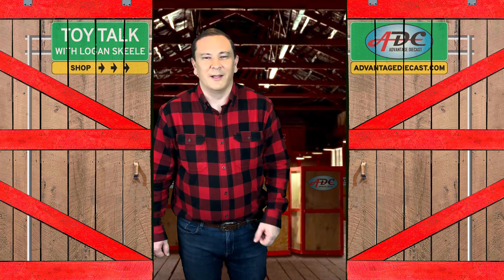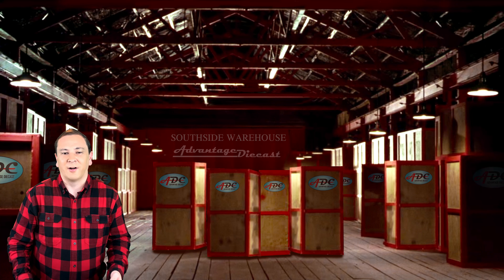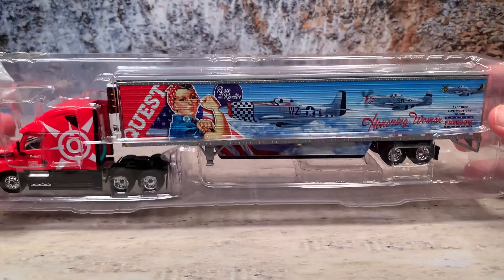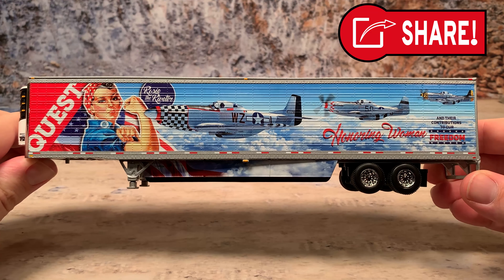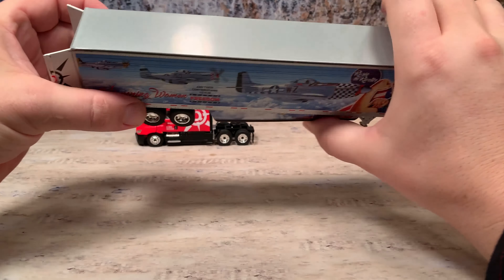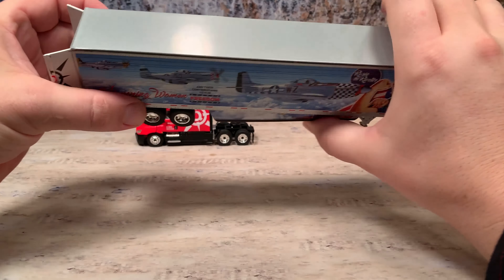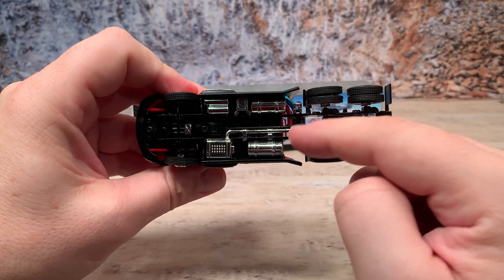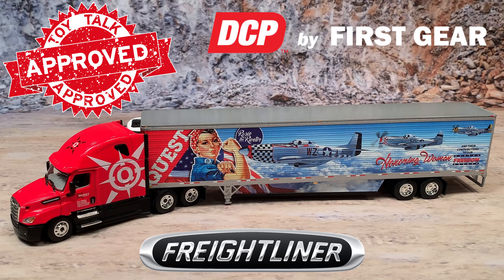1:64th Scale Diecast Promotions Freightliner Cascadia Wabash Quest Trucking Product Review 60-0835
1:64th Scale Diecast Promotions Freightliner Cascadia Wabash Quest Trucking Product Review 60-0835
Get my FREE report on Tips for Valuing Your Collection

Boom! What’s going on everyone?

I’m Logan the 64th Gear Jammer Skeele Opening the warehouse doors on another episode of Toy Talk.

Quest trucking was founded with the vision of becoming the best-in-class carrier and today that vision is alive and well.  Quest is based out of the Metro-Atlanta area of Cartersville, Georgia and carry dry and refrigerated freight coast-to-coast.

Quest has “trailer with purpose” trailers in their fleet to show support and honor our heroes.

Real Heroes:
Our first trailer design is an homage to many of America's most iconic symbols including the inaugural words of the Declaration of Independence, the Bald Eagle, the Statue of Liberty, the Marine Corps War Memorial and representations from all branches of the military.

POW / MIA:
Our POW/MIA design pays respect to all those Prisoners of War and those declared Missing in Action. By bringing awareness to these servicemembers and their sacrifices, we hope to be true to our proclamation that they will never be forgotten.

Faces of Freedom:
The soldiers featured on our Faces of Freedom design are members of our community who served during the conflicts named. These individuals and their families were gracious enough to provide their images and allow us to use them.

Fallen Valor:
Featuring a somber image from the Normandy American Cemetery and a folded flag, our Fallen Valor design honors all servicemembers killed in action.

Honoring Women:
Featuring the iconic Rosie the Riveter, one of our latest designs honors women who've served in the armed forces, made war-time contributions outside of the military and of course those who've supported so many military families through the generations.

Pearl Harbor:
With a prominent Uncle Sam depiction, our Pearl Harbor design visualizes aircraft carriers in Pearl Harbor, Hawaii along with President F. D. Roosevelt's notable quote "A date that will live in infamy" referring to December 7, 1941.

And here it is guys. This is the DCP by First Gear Quest Trucking's 2018 Freightliner Cascadia with 53’ Wabash reefer van trailer. It comes in their standard DCP box. That is the window box with the two-piece blister. It is item number 60-0835.

And it's for Quest Honoring Women Trailer. It is a beautiful mural truck. Back of their packaging. I haven't shown it in a while. It says “open road sold separately” and “built on tradition, powered by precision.” And that was the packaging that came out right before First Gear acquired Diecast Promotions.

And I'm going to start off with the trailer, not just because I always start off with the trailer, but mainly because that's the beautiful part of this truck. That gorgeous mural that's painted down the side of the trailer. It is a silk screen printing process on the side in four colors. So, it gives a full color, look, even shows off what looks like gradients in the sky. You can see the P-51 flying there and you can see Rosie the Riveter. She was an icon in World War II and called the women to work, building the machines of war and keeping them going. Talk about a real revolution for women.

Now let's go on and set this guy down and hook it up so you can see what he looks like all together. Cause this is a beautiful truck. And to do that, I got to put the landing gear back up, easy to do just a screw it right back up. No problems. This landing gear that DCP came up with is pretty cool. You can tell they're a screw, but they used a real fine thread on that screw. You can still see it, but overall, it just looks like as close to accurate as anything that's ever been made to a real one on a 1:64th scale truck

Get her all hooked up there.

There you go. That is the 2018 Freightliner Cascadia, with Wabash Duraplate reefer van for Quest Trucking out of the Metro-Atlanta area of Cartersville, Georgia with one of their trailers with purpose that's honoring women with Rosie the Riveter mural paint scheme on it.

Honor our veterans, our past and women with this beautiful Quest Trucking Semi.

I am proud to add this model to my collection and I am beyond sure that one of these would enhance your collection greatly and fit right in with any Peterbilt 379 on your shelf or diorama.